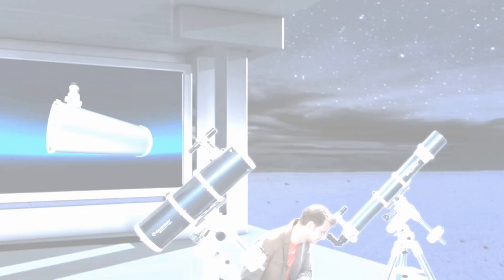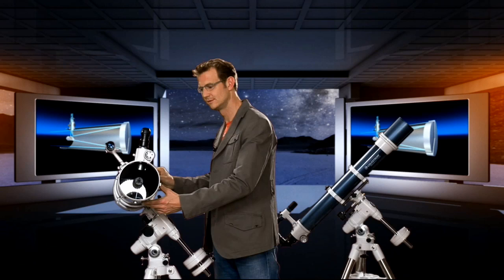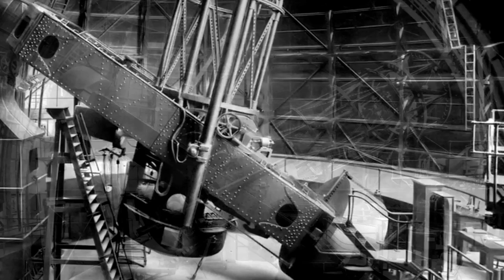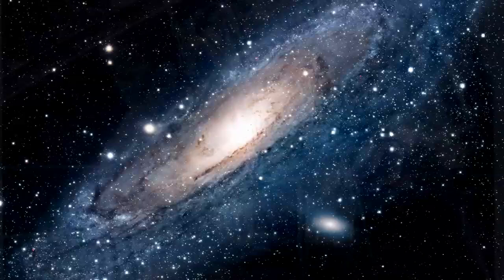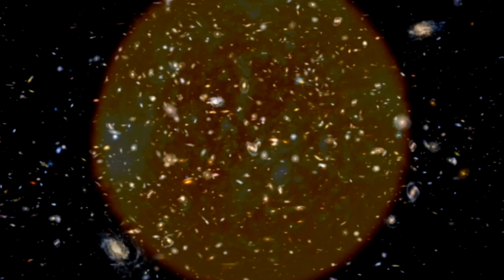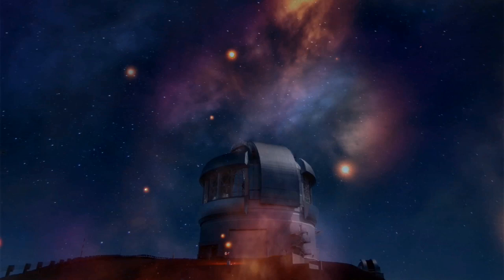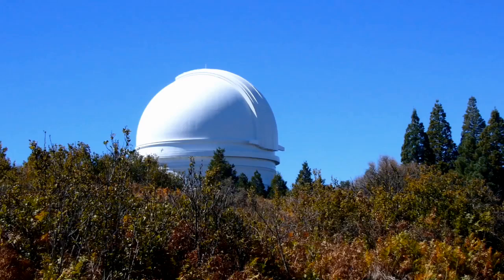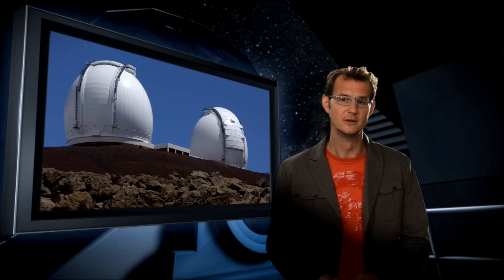Hubblecast 19 Special: Bigger is better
In this new Hubblecast episode, Dr. J guides us through the second chapter of Eyes on the Skies, the International Astronomical Union's official movie celebrating the telescope on its 400th anniversary in 2009.

In their quest for ever-fainter objects and finer detail, astronomers have always demanded bigger telescopes. Scientific vision, technical nerve and personal perseverance led to the giant observatories of the early 20th century. Located on remote peaks and protected beneath majestic domes, these awe-inspiring instruments have revealed an expanding and evolving Universe, populated by a stunning variety of galaxies and nuclear powered stars that produced the elements in our bodies. A few decades ago the five metre Hale Telescope on Palomar Mountain seemed to be the ultimate telescope. But was it?

Credit:
ESA/Hubble (M. Kornmesser & L. L. Christensen)
Visual design & Editing: Martin Kornmesser
Animations: Martin Kornmesser & Luis Cal‡ada
Web Technical Support: Lars Holm Nielsen & Raquel Yumi Shida
Written by: Govert Schilling & Lars Lindberg Christensen
Presented by: Dr Joe Liske (Dr J)
Narration: Howard Cooper & Bob Fosbury
Cinematography: Peter Rixner
Footage and photos: Richard Dreiser; Alain Riazuelo; Dirk Bernhardt-Walther; jcookfisher Creative Commons Attribution 2.0; The Franklin Institute; Bill Miller; Huntington Library; EMILIO SEGRE VISUAL ARCHIVES / AMERICAN INSTITUTE OF PHYSICS / SCIENCE PHOTO LIBRARY; NASA: Courtesy of the University of Chicago; Pedro R‚, George Willis Ritchey; HALE OBSERVATORIES / SCIENCE PHOTO LIBRARY; Pedro R‚ and Whipple; ESA/INT/DSS2; HALE OBSERVATORIES / SCIENCE PHOTO LIBRARY; Creative Commons License Michael Richmond; NASA; DAN SCHECHTER / SCIENCE PHOTO LIBRARY; NASA/NCSA University of Illinois; Klaus Dolag (MPA, Garching; NASA, ESA and F. Summers (STScI); ESA/Hubble (M. Kornmesser & L. L. Christensen); CFHT (Jean-Charles Cuillandre), TWAN (Babak Tafreshi, Thad V'Soske); Tom Jarrett; Scott Kardel; ¸ 2002 R. Gendler, Photo by R. Gendler; ESO; Gemini Observatory; Keck Observatory.
Directed by: Lars Lindberg Christensen